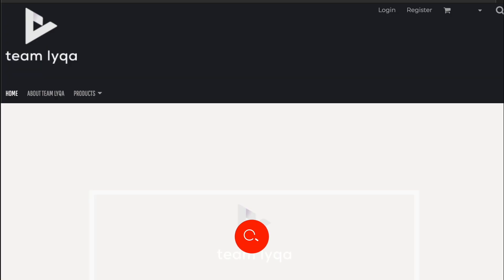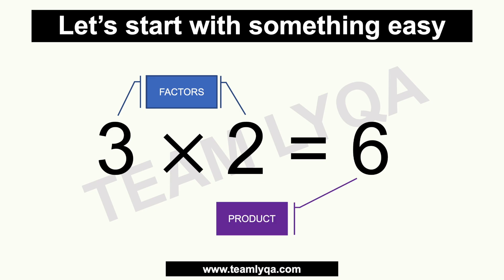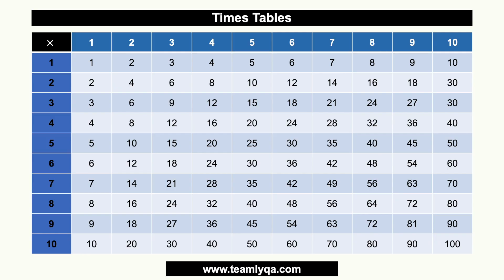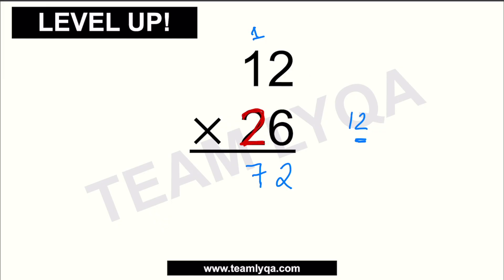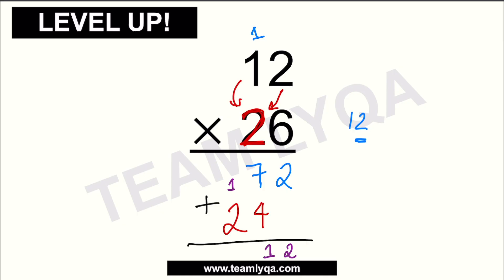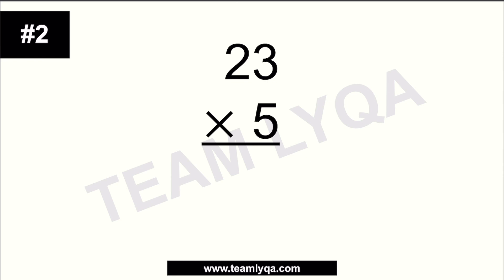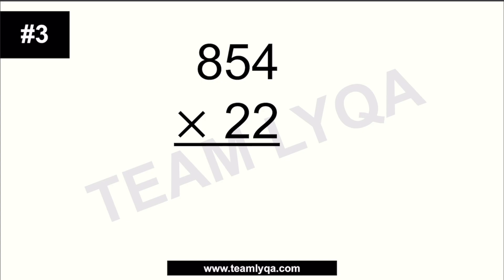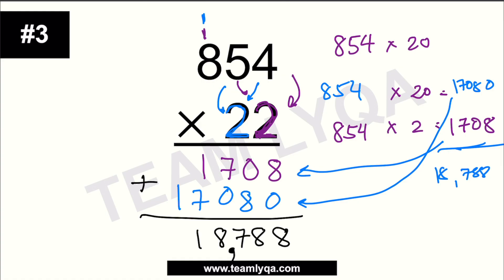How to Multiply Numbers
Let's talk about multiplying numbers in this new MathMondays video.

Happy learning!